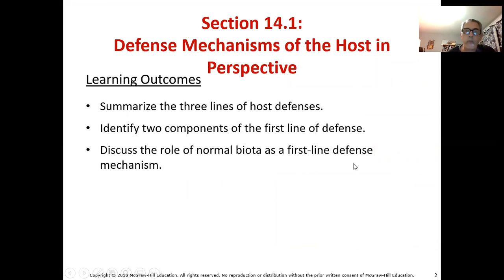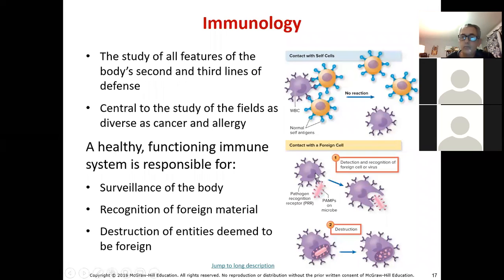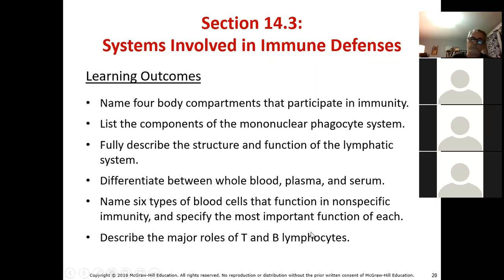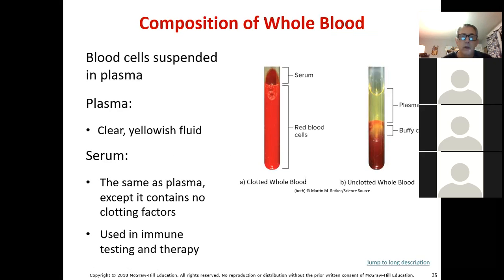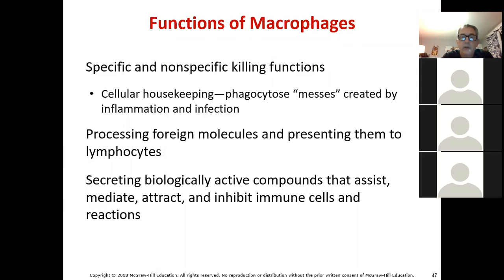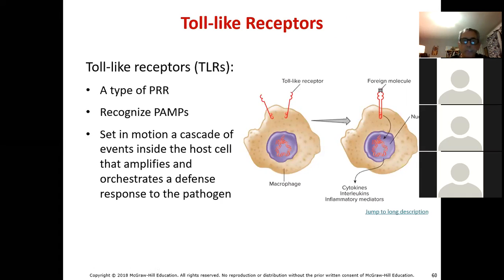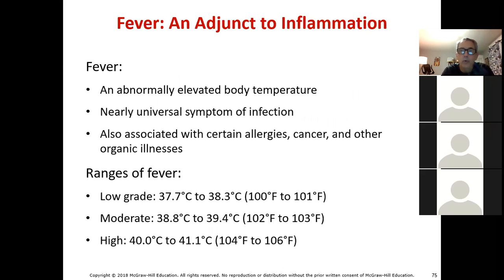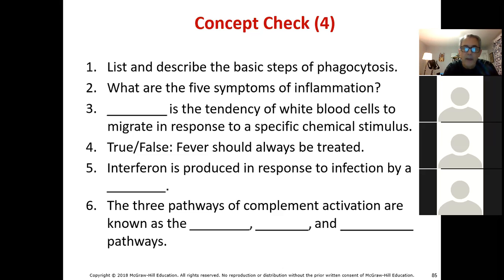Chapter 14 video lecture